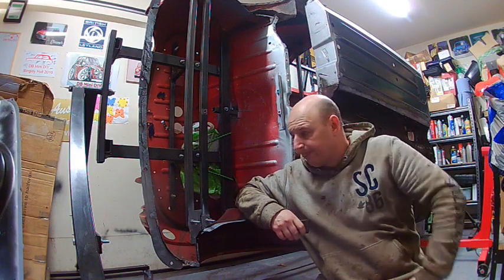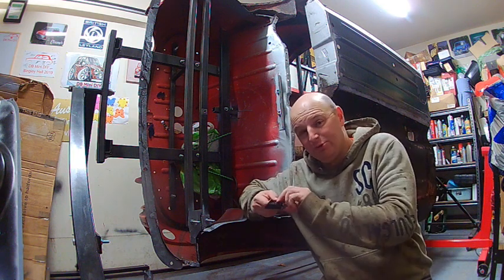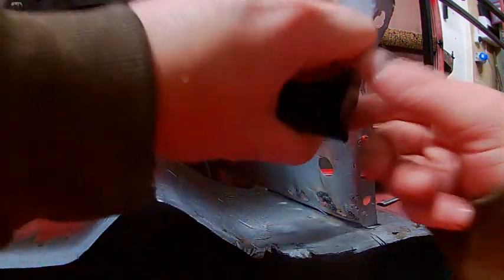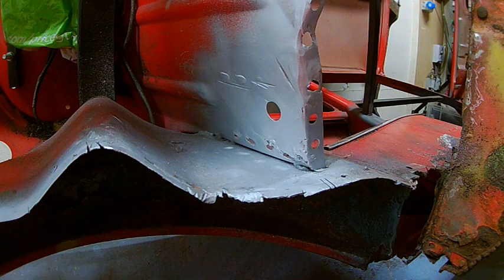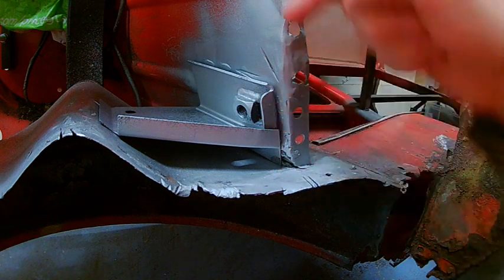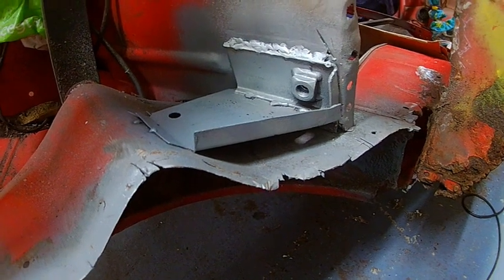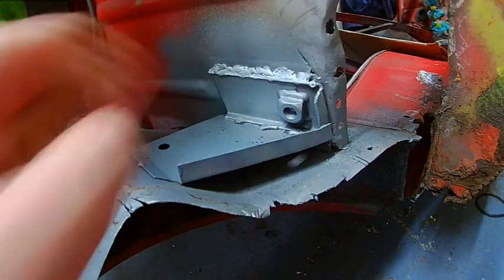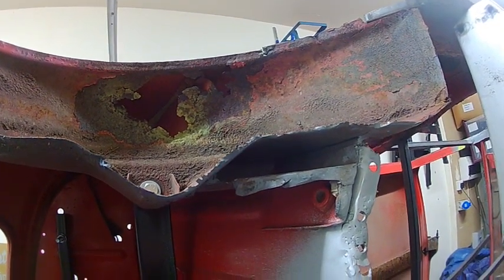Classic Mini Restoration: Eleanor video 53m Boot Floor Bump Stop bracket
After months away from working on Eleanor, I'm straight back to where I left off.

In this video I finish off the boot floor to wheel arch bump stop bracket and do the final prep before the boot floor can go in for good